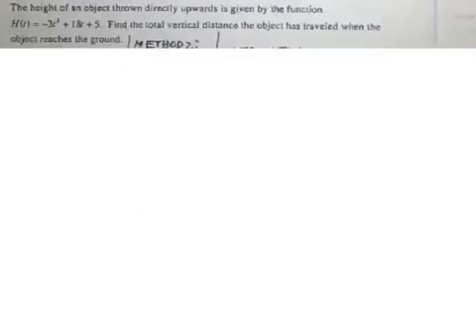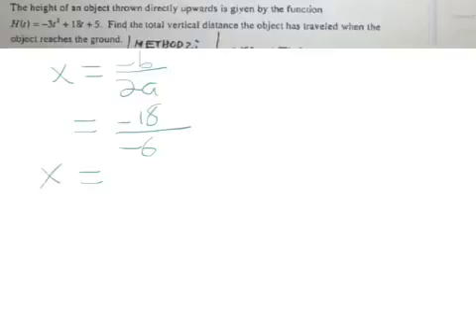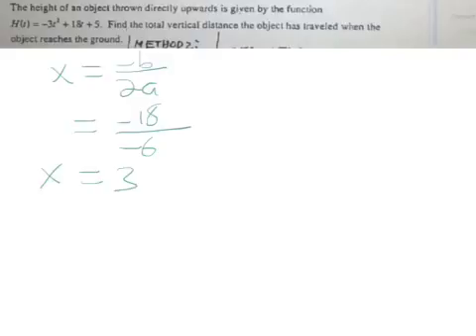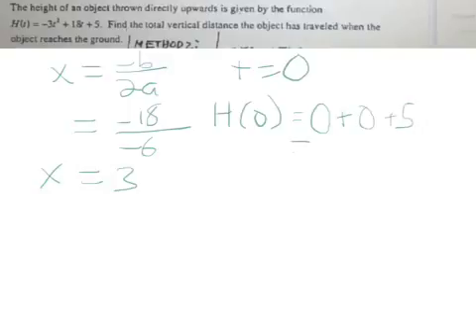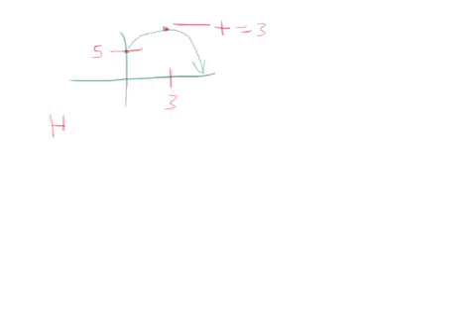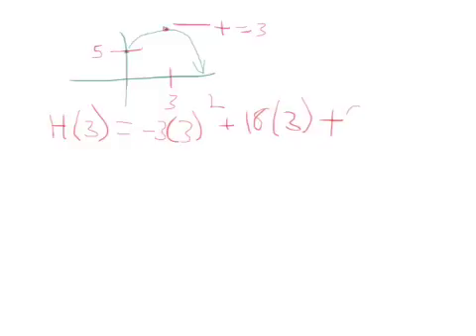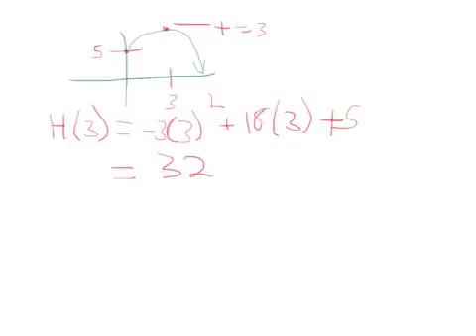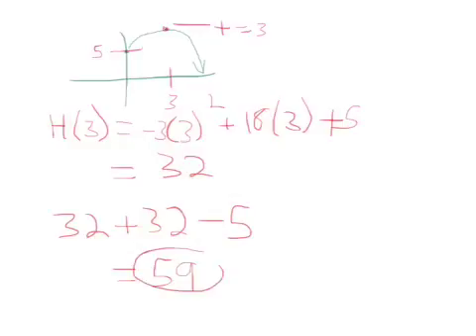4-6, 2003-2004, B Problem